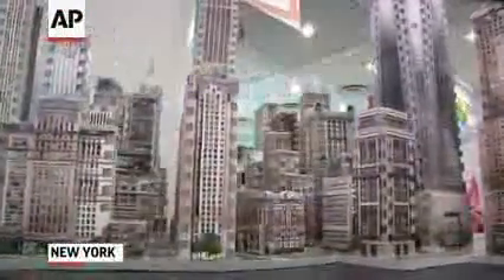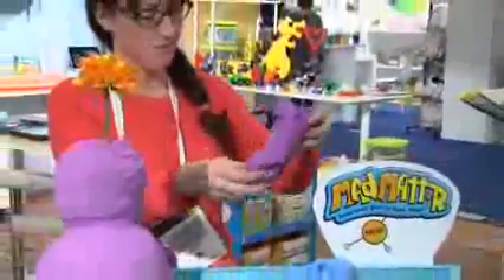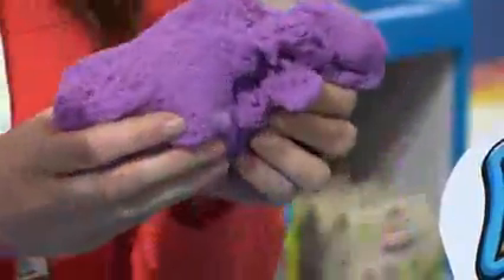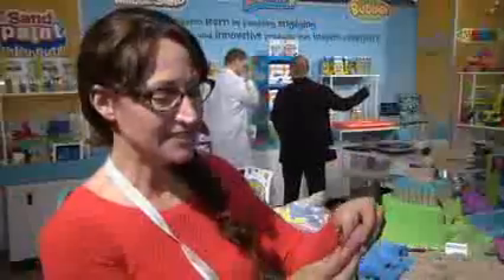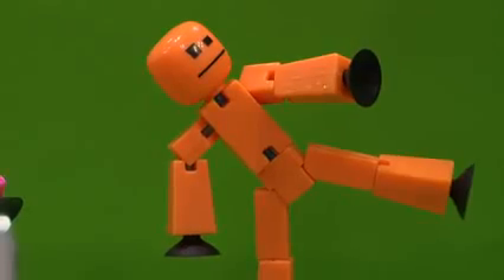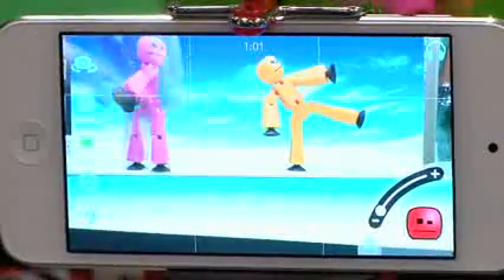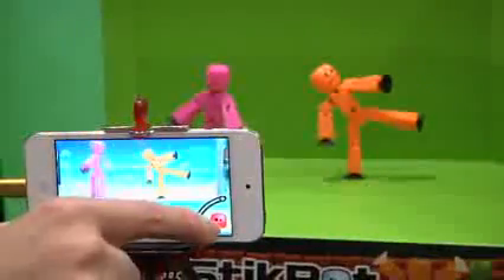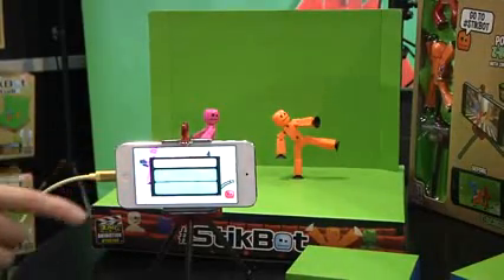Toy Fair Highlights Modern take On Classic Toys